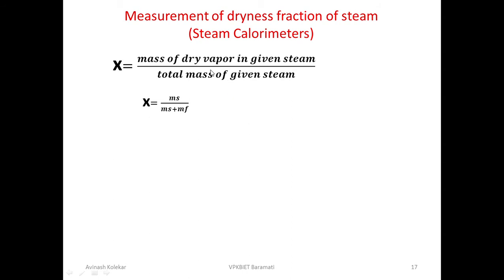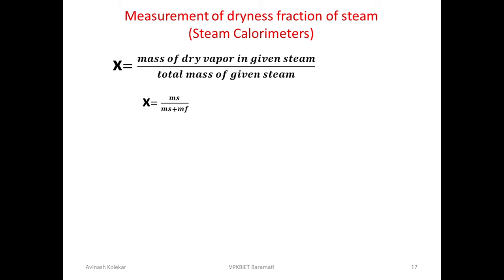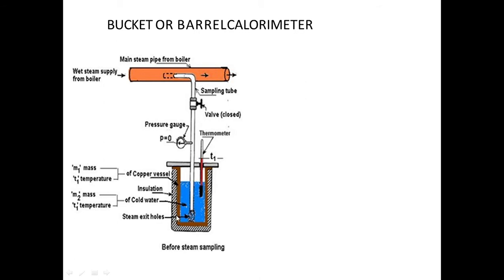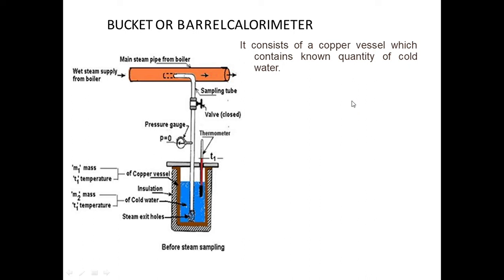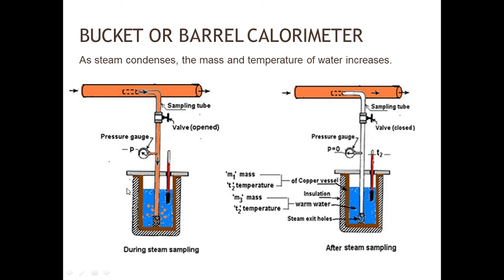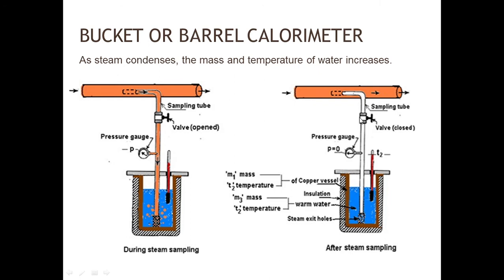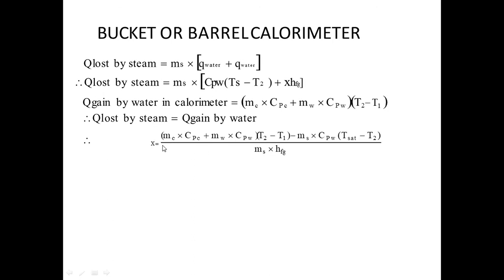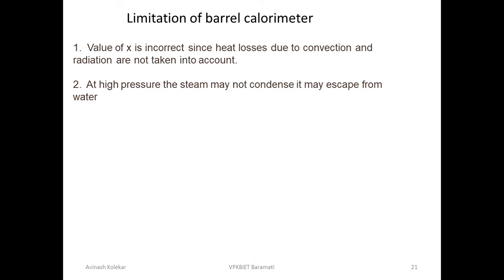Steam Calorimeter 1